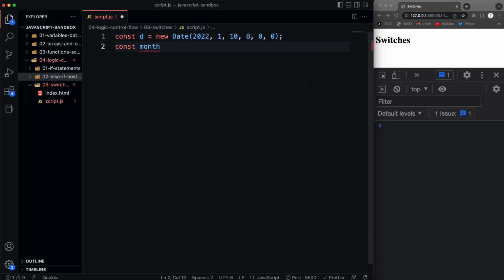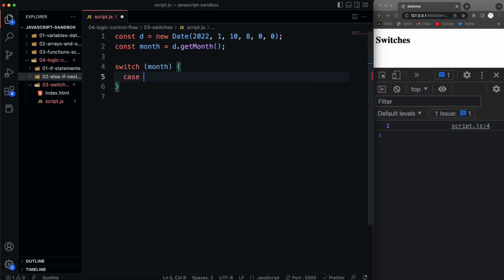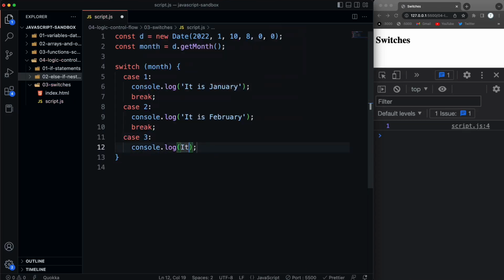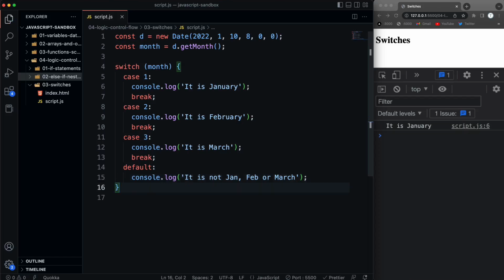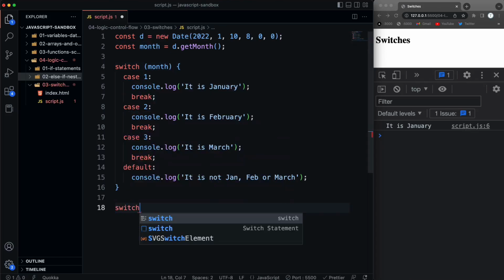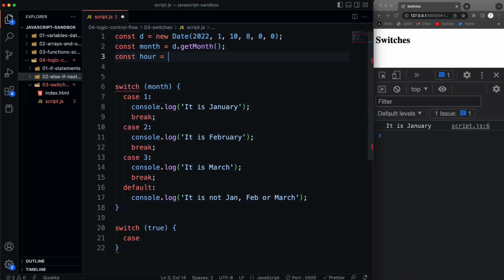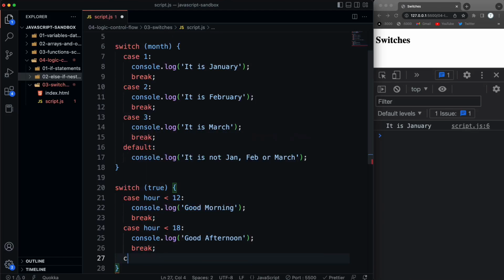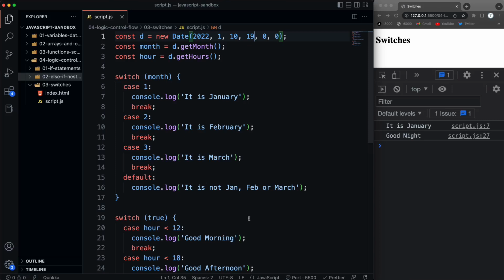TM - Modern JS 50